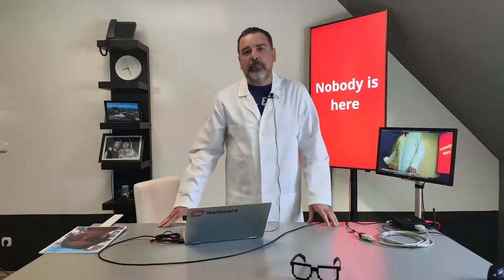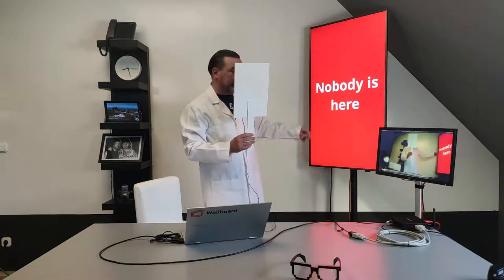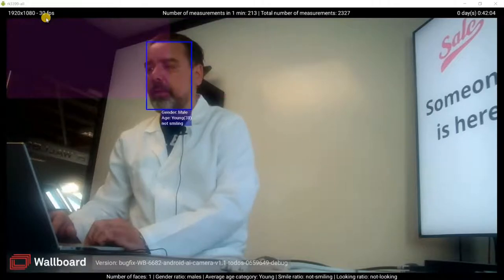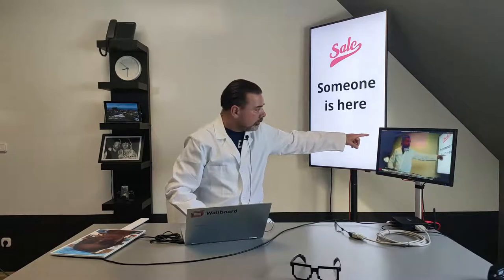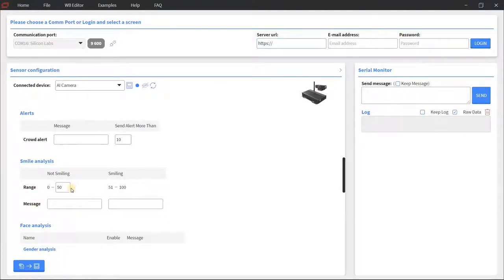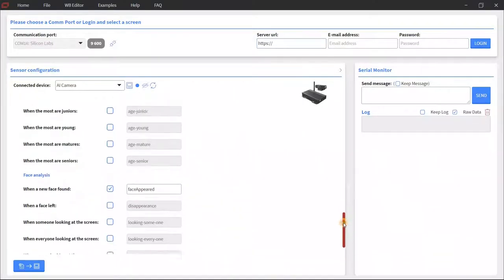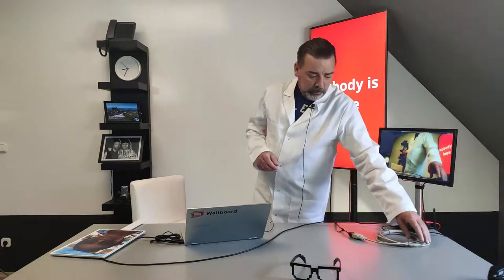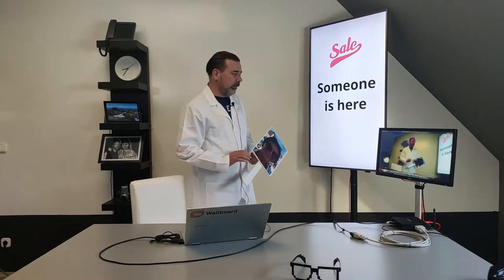Digital Science: AI Cameras on Samsung MagicInfo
Analyze your audience with AI Cameras on your Samsung MagicInfo devices.